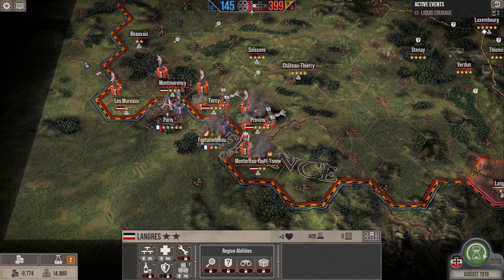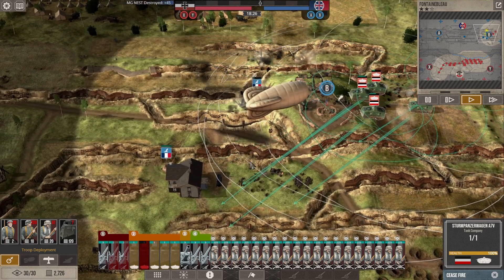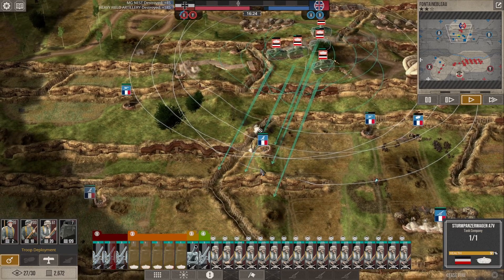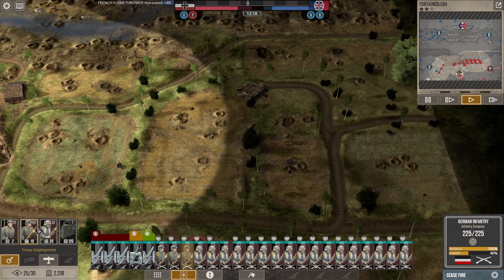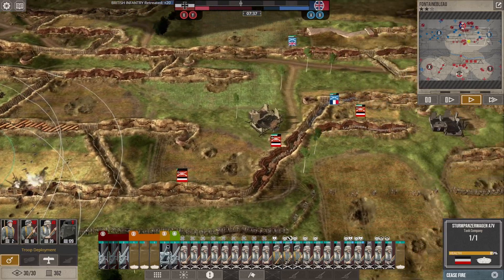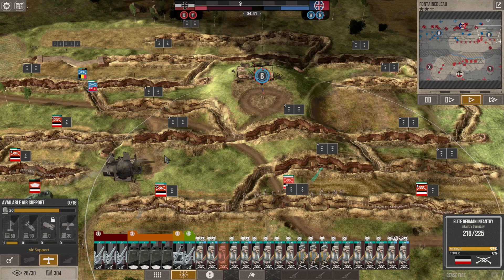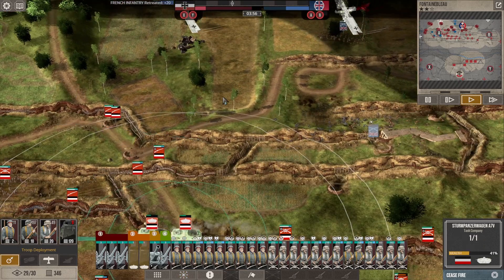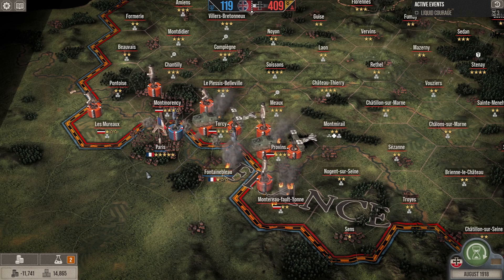The Great War Western Front - Here We Go Again! Elite Challenge Campaign #49